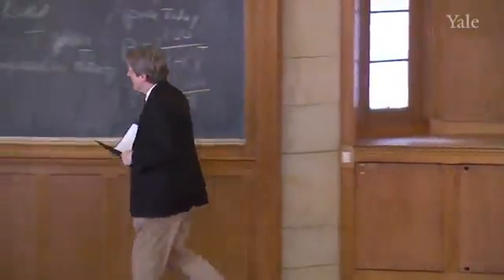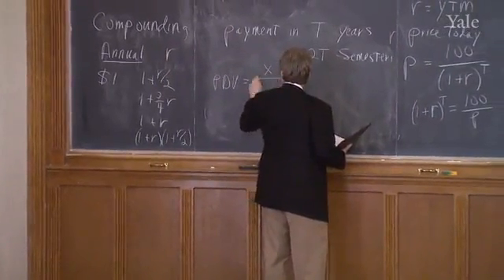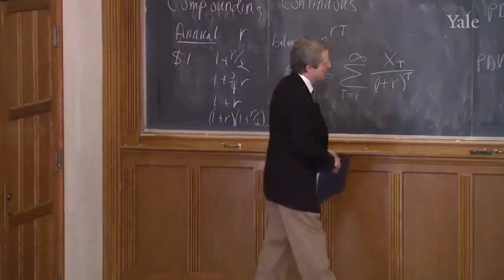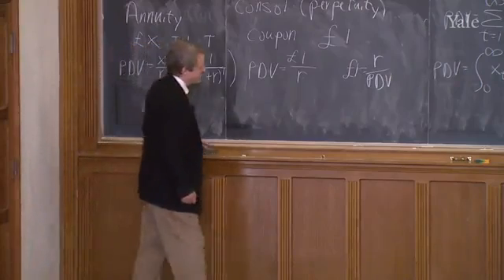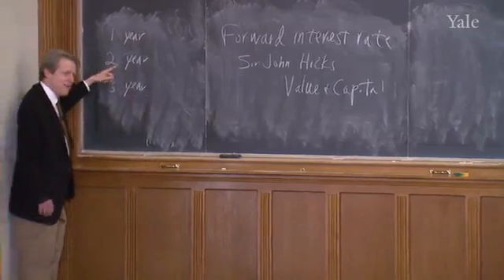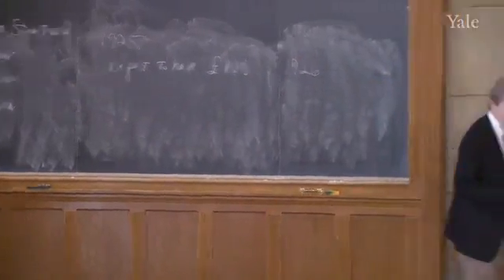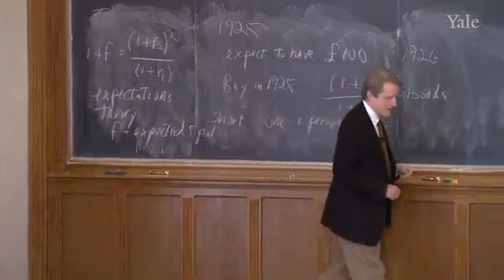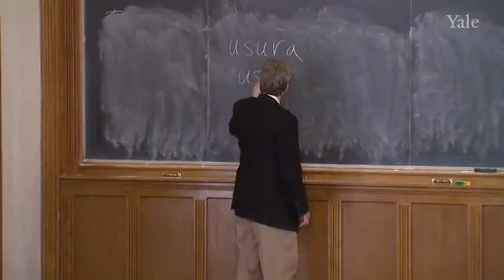Financial Markets by Yale. Week 3. Theory of Debt, Its Proper Role, and Leverage Cycles II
Financial Markets.
Open course of Yale University.
Week 3.
Theory of Debt, Its Proper Role, and Leverage Cycles II